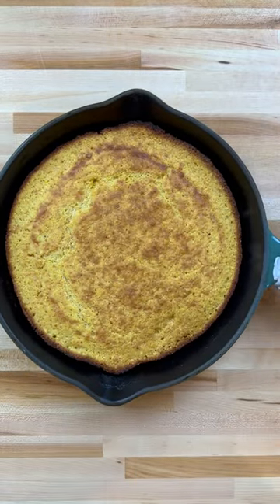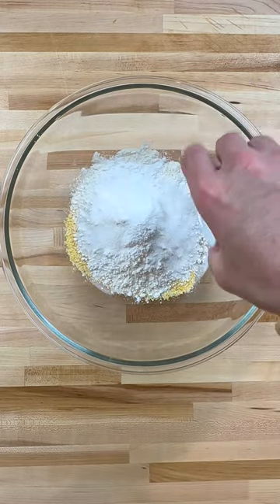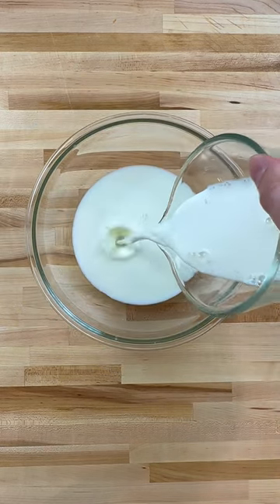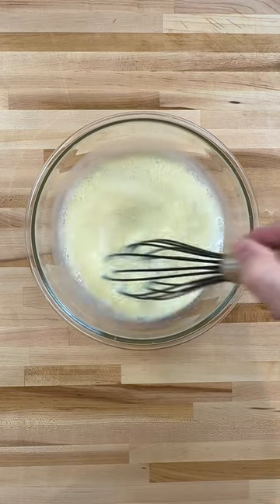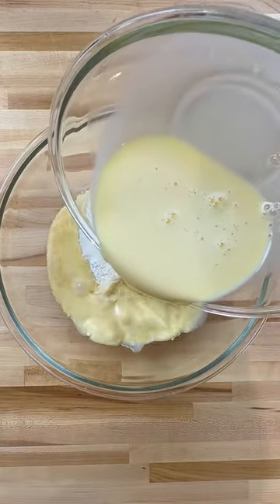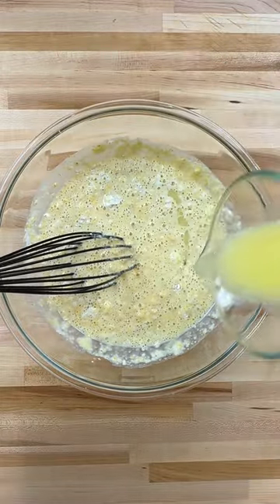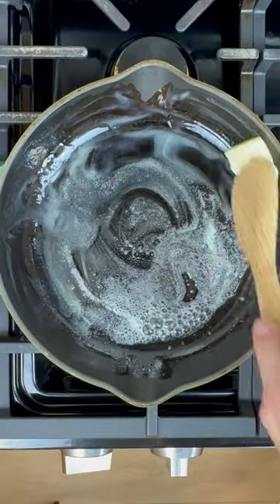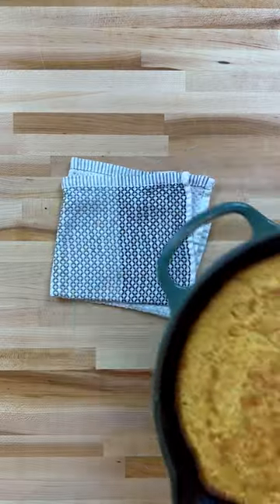EASY Skillet Cornbread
Ingredients

1 cup cornmeal
1/2 cup flour
1 tsp salt
1 tbsp baking powder
1 cup buttermilk
1/3 cup whole milk
1 egg
1 tsp sugar
6 tbsp butter

Directions

1. Add cornmeal, flour, baking powder, and salt to a bowl then set aside.
2. in a separate bowl, add buttermilk, milk, and one egg. Mix until combined, then add baking soda and sugar.
3. Add the milk mixture to the dry ingredients. Lightly mix then incorporate the melted butter (4 tbsp).
4. Coat skillet with butter (2 tbsp) then pour in mix. Cook for two minutes on stovetop then transfer to oven to bake at 450° for 18-20 min. Use a toothpick to check (if it comes out clean, it's done)
5. Enjoy :)